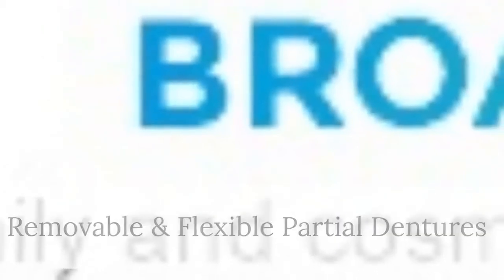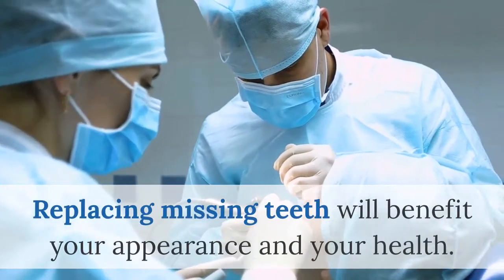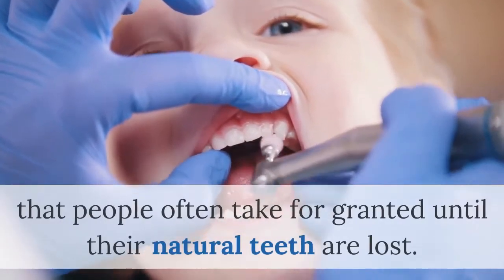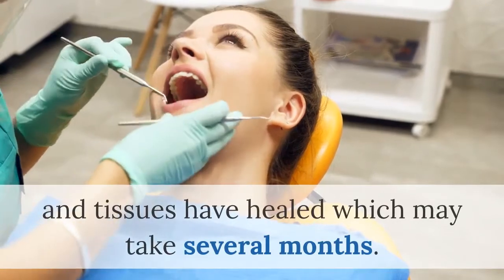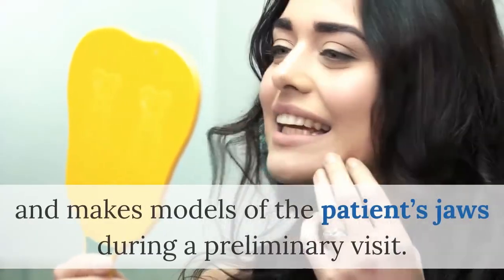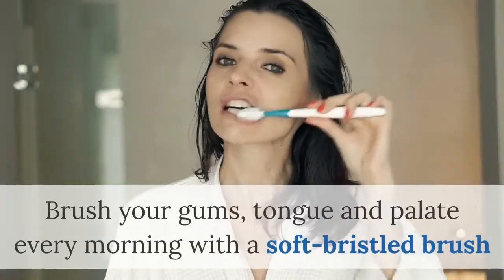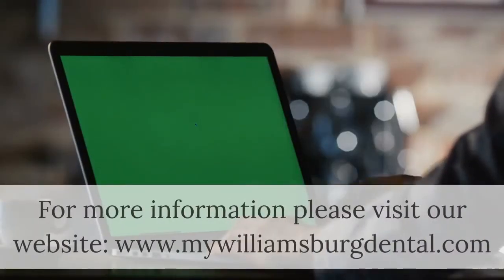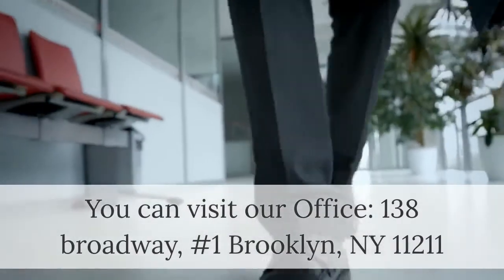Teeth Xray Williamsburg Brooklyn | Removable & Flexible Partial Dentures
Removable & Flexible Partial Dentures

If you’ve lost all of your natural teeth, whether from periodontal
disease, tooth decay or injury, complete dentures can replace your
missing teeth and your smile. Replacing missing teeth will benefit
your appearance and your health. Without support from the denture,
facial muscles sag, making a person look older. You’ll be able to eat
and speak – things that people often take for granted until their
natural teeth are lost.

There are various types of complete dentures. A conventional full
denture is made and placed in the patient’s mouth after the remaining
teeth are removed and tissues have healed which may take several
months. An immediate complete denture is inserted as soon as the
remaining teeth are removed. The dentist takes measurements and makes
models of the patient’s jaws during a preliminary visit. With
immediate dentures, the denture wearer does not have to be without
teeth during the healing period.

Even if you wear full dentures, you still must take good care of your
mouth. Brush your gums, tongue and palate every morning with a
soft-bristled brush before you insert your dentures to stimulate
circulation in your tissues and help remove plaque.